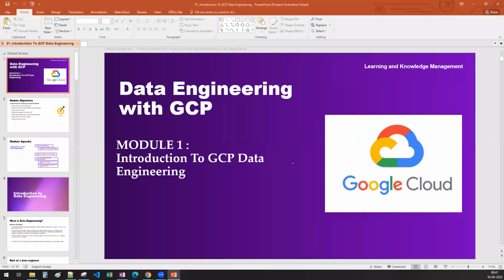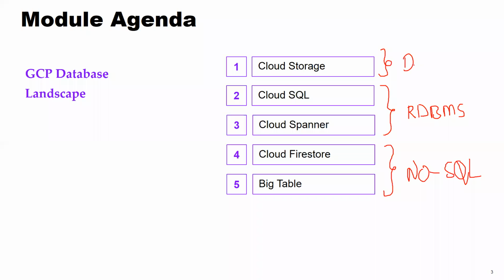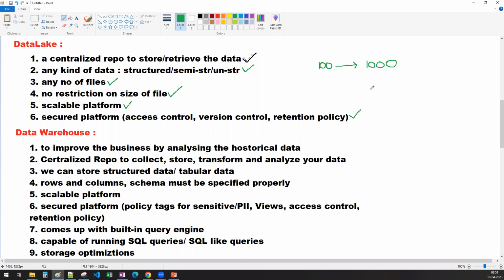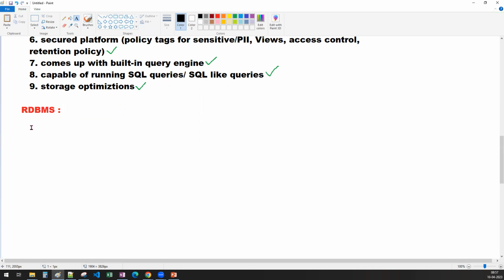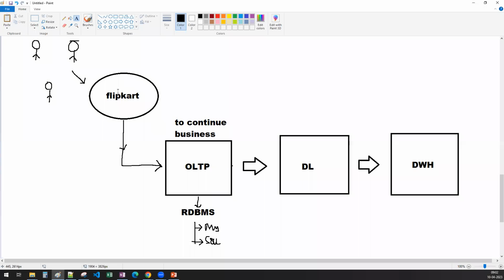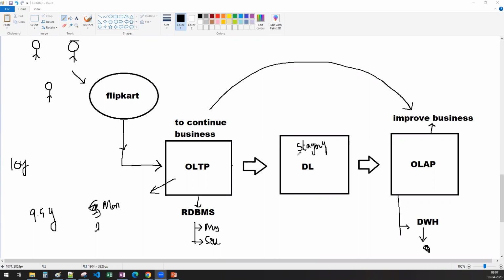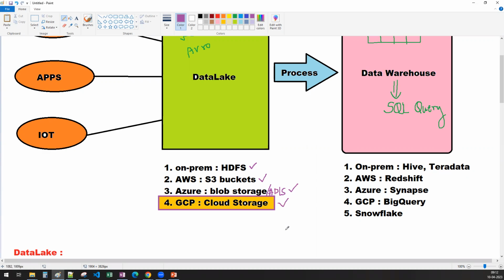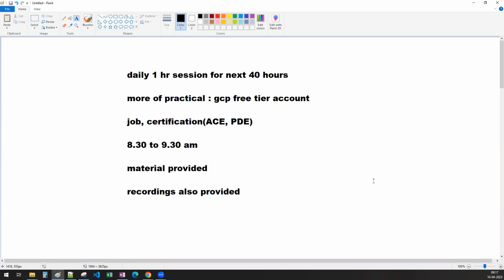GCP (Google Cloud Platform) tutorials || Demo - 1 || by Mr. Shaik Saidhul On 10-04-2023 @8:30AM IST